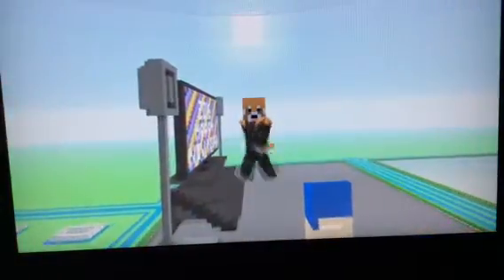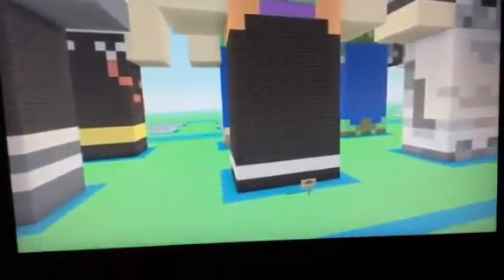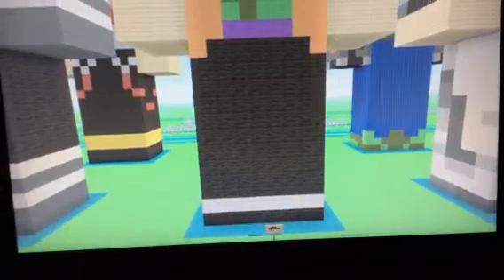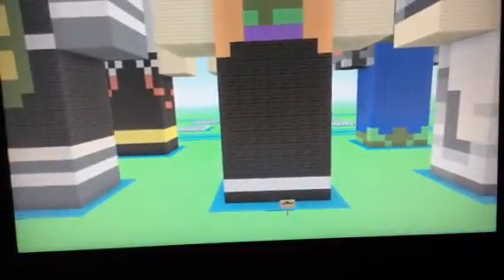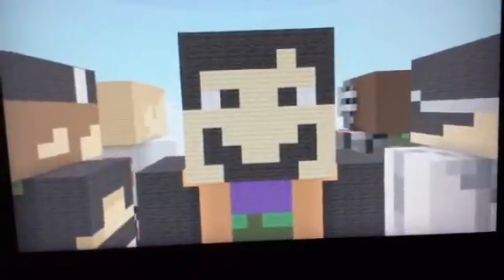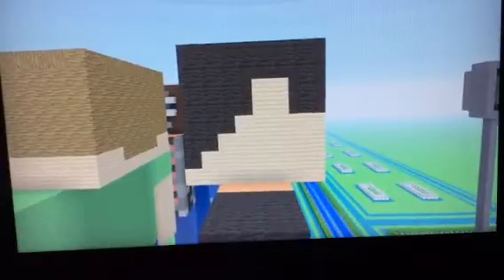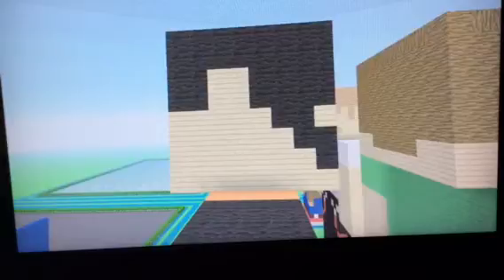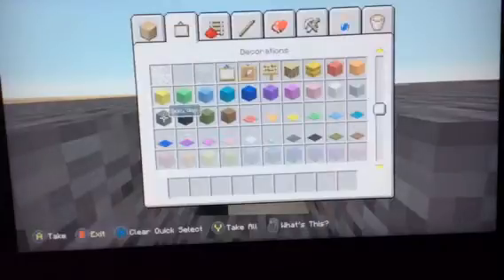Minecraft Statue Tutorial SlyFoxHound!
Welcome Back To A New Statue Tutorial SlyFoxHound

Blocks Needed:
Black Wool
White Wool
Orange Wool
Purple Wool
Lime Wool
Green Wool
Birch Wood Planks
Orange Stain Clay
Black Wool Carpet
Orange Wool Carpet

If I Missed Any Blocks I'm Sorry